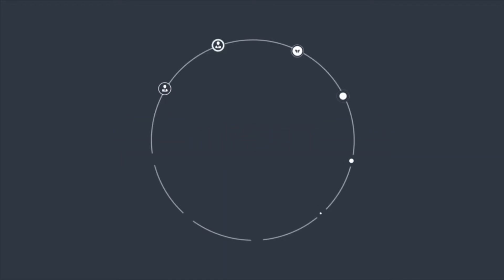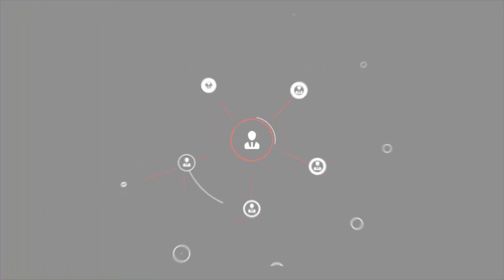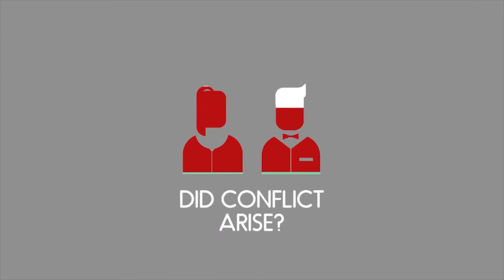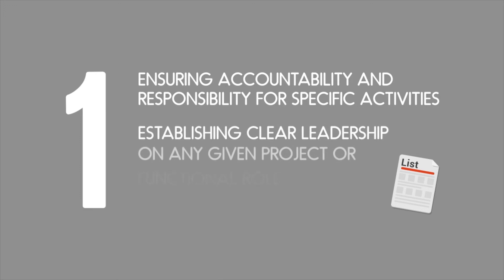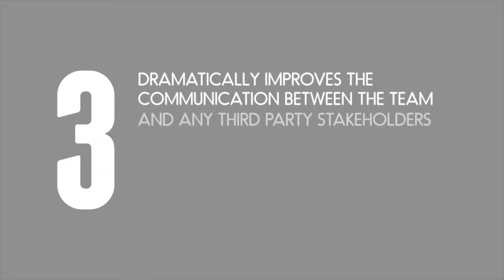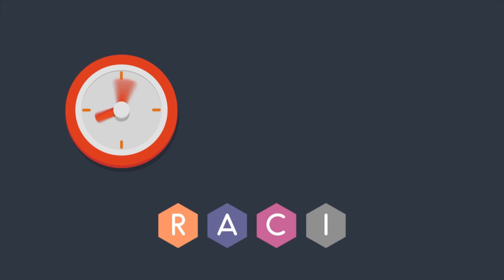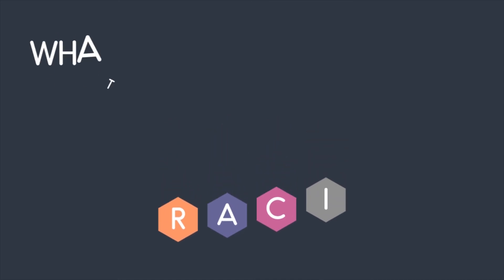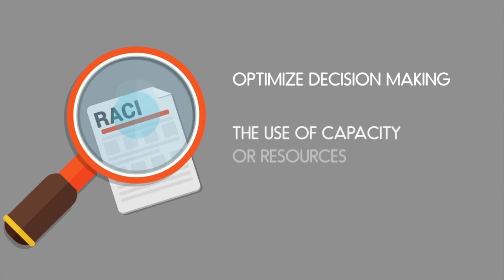RACI Volume 1: Introduction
RACI is a tool that will help you identify and understand relationships and assign responsibilities in any given business project.